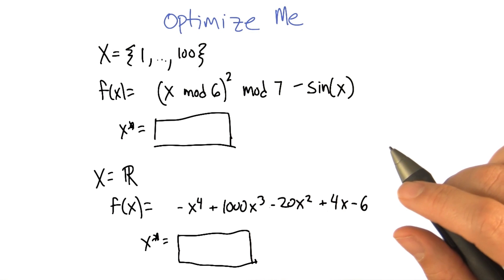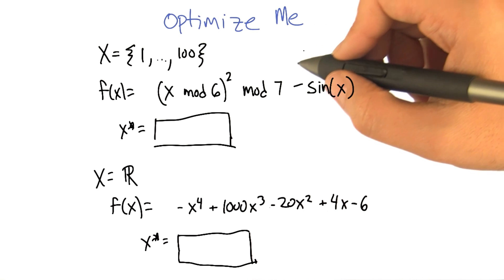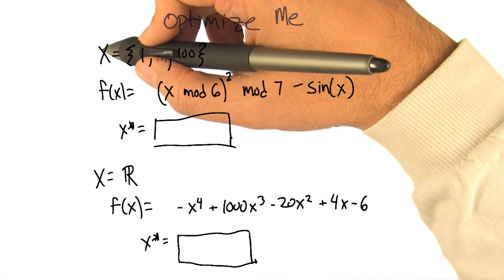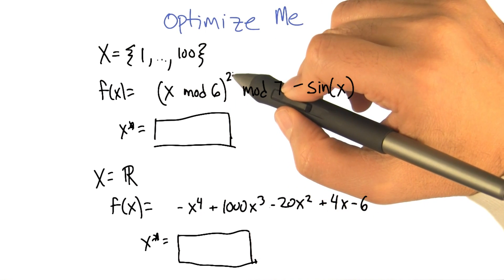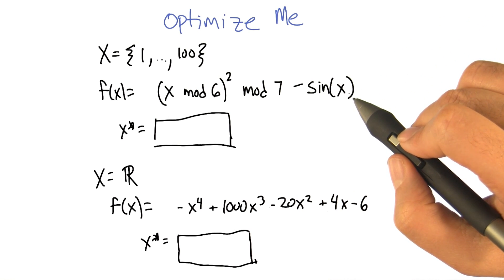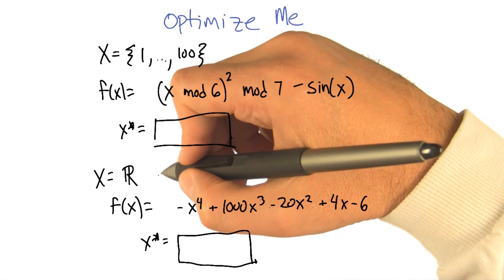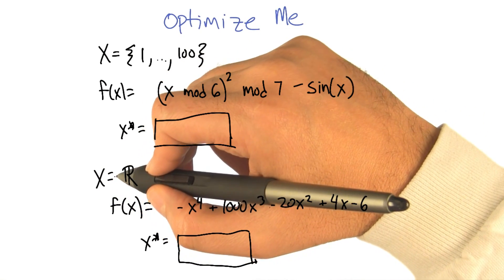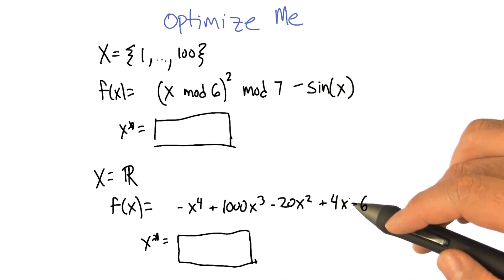Optimize Me Quiz - Georgia Tech - Machine Learning